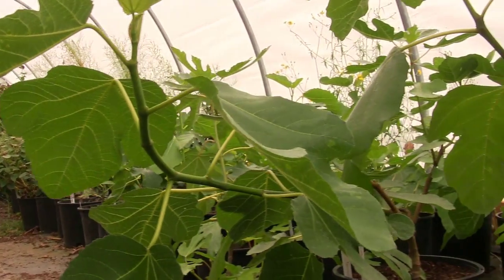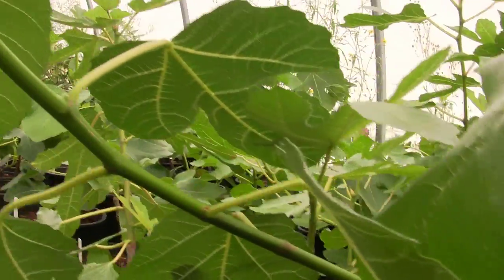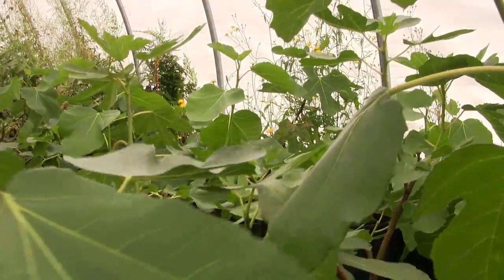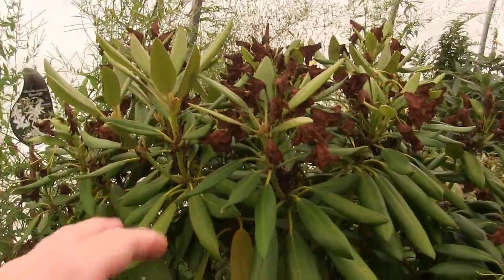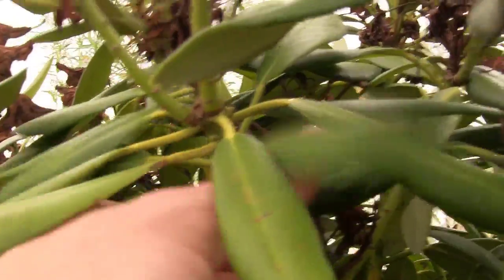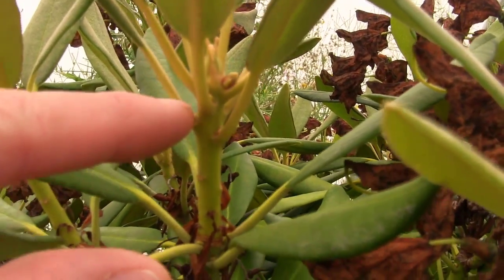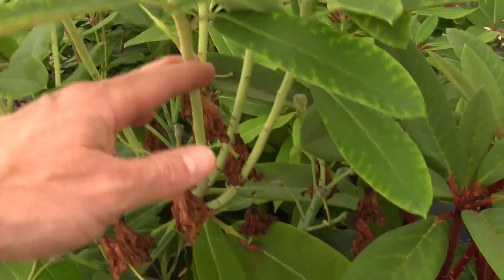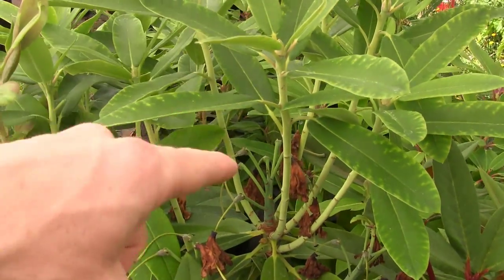Optimal Plant Growth Leads to Optimal Cuttings for Propagation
When taking plant cuttings for propagation, you really want to strive for getting optimal growth of the plant in the months leading up to taking the cuttings!